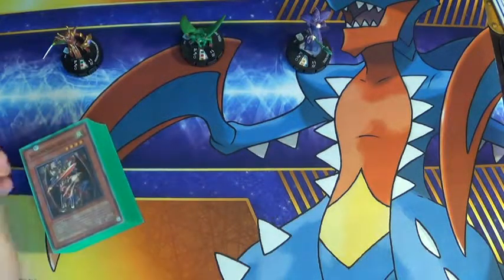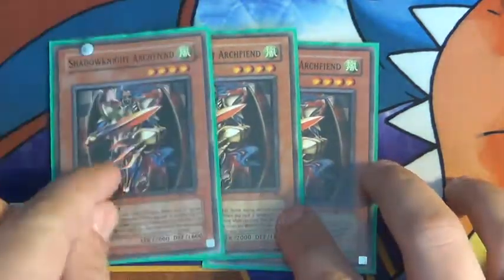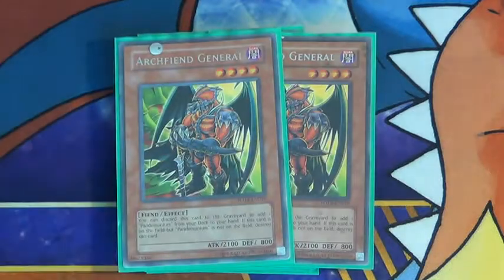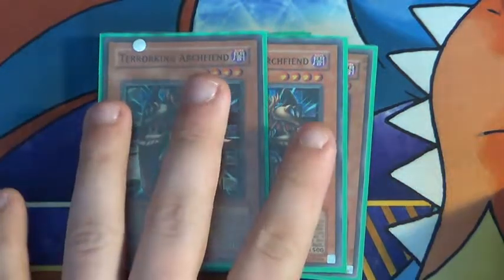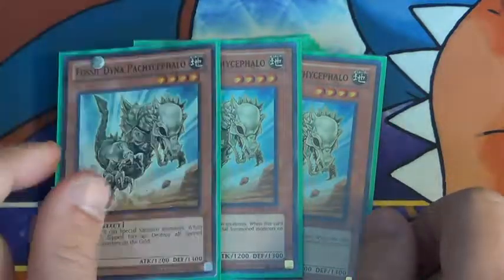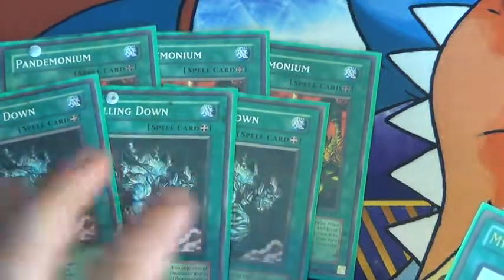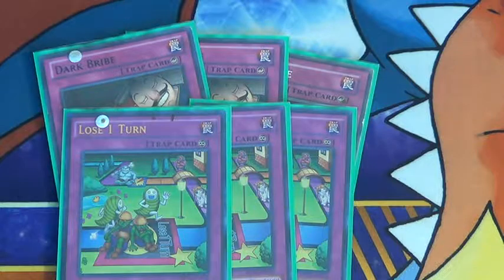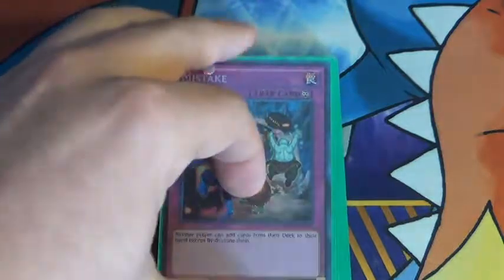Yugioh How To Make Archfiend (Full In Depth)